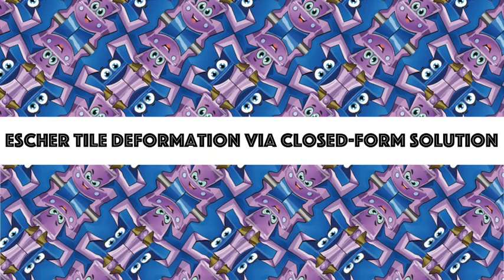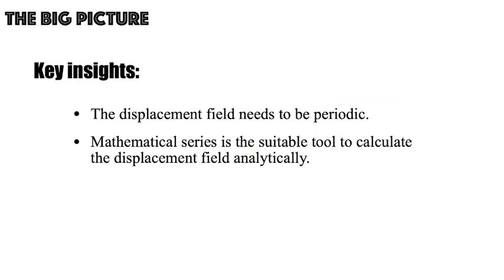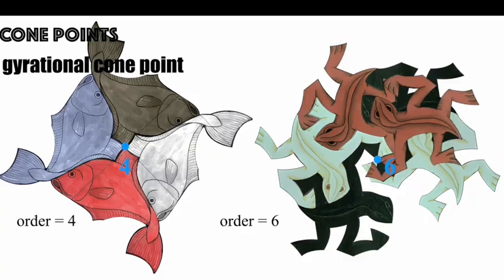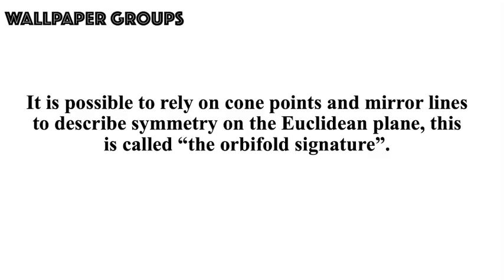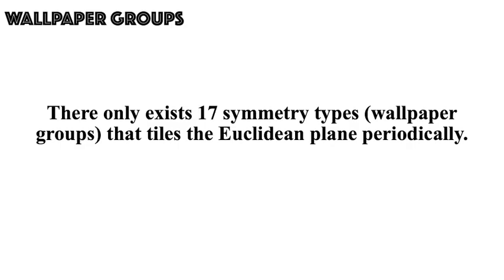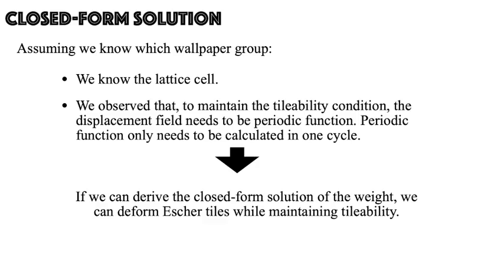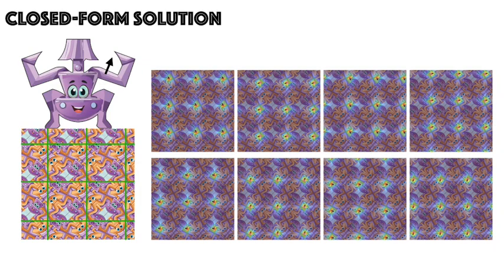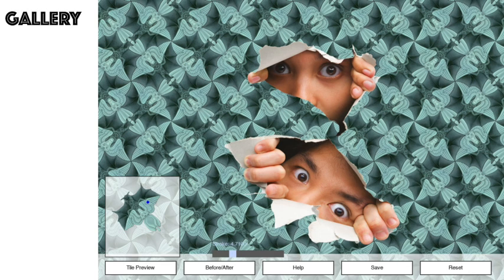Escher Tile Deformation via Closed Form Solution supplemental video